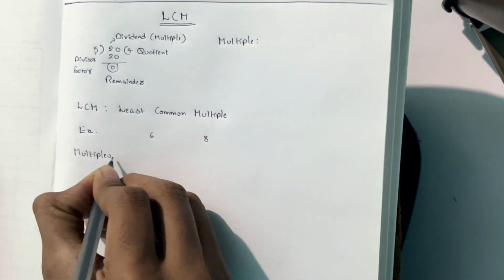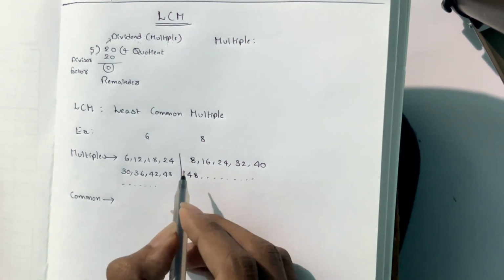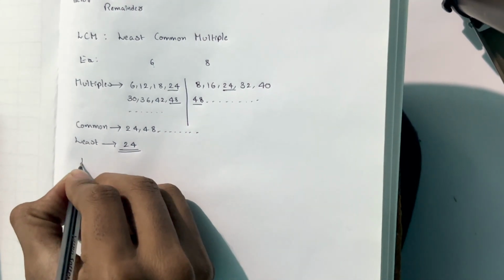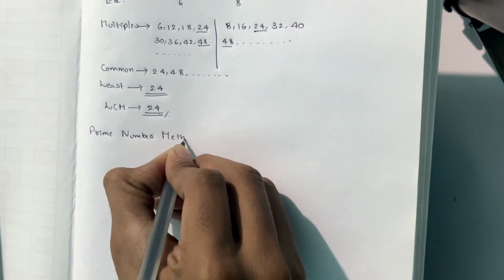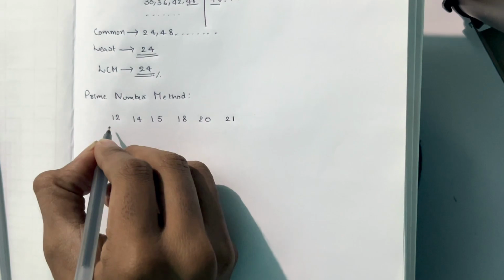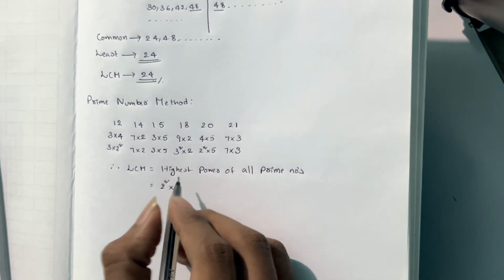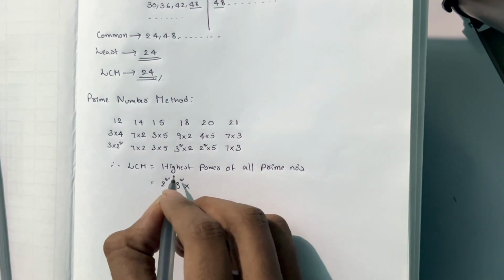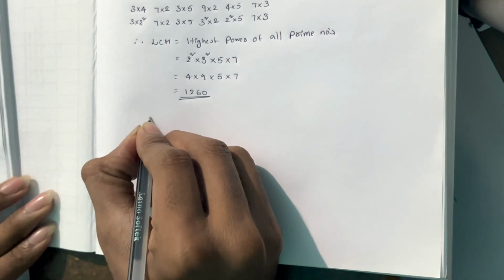Concept for Finding Least Common Multiple (LCM) | Basics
This Video is one stop solution for LCM with new all modern techniques from Basics to Intermediate level.

This is Suman I am currently making videos with all my understanding of the Arithmetic Subject to help people understand and implement these concepts in their competitive exams like
SSC, BANK EXAMS, RRB, AND ALL COMPETATIVE EXAMS.